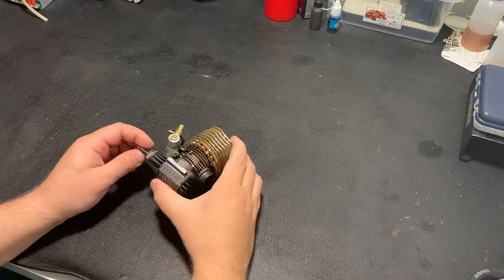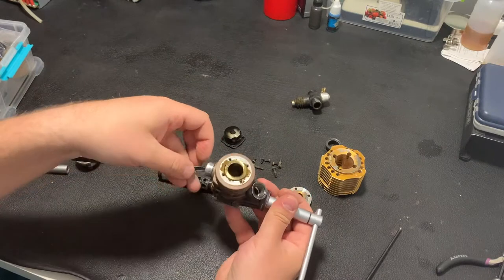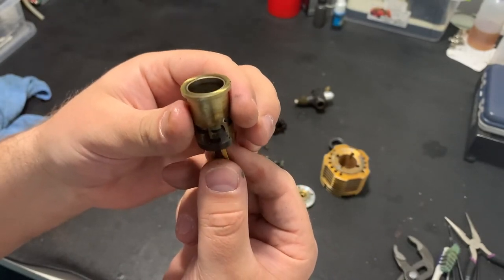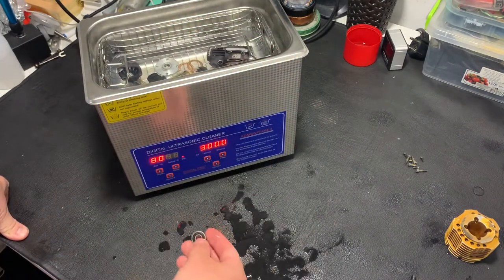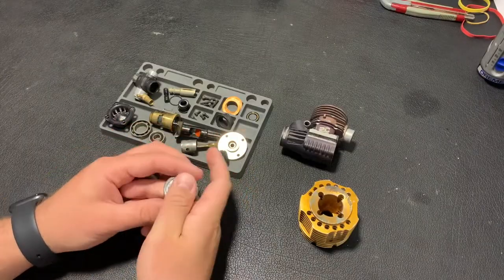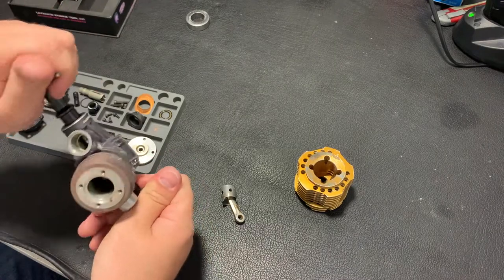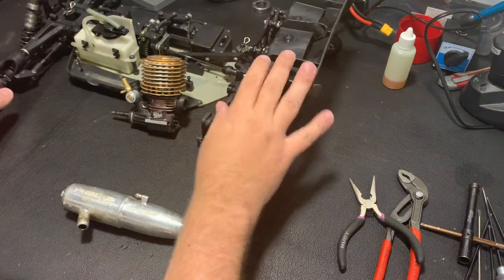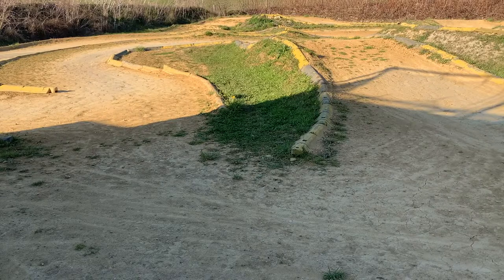Restoration of RC nitro car Xray XB8. Engine rebuild and first start. (part 3)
In this video you will see engine rebuild process.
Also first start of this small nitro engine. And some laps over the track.